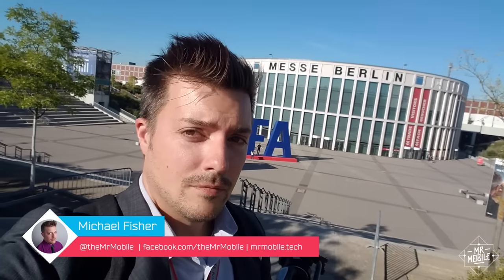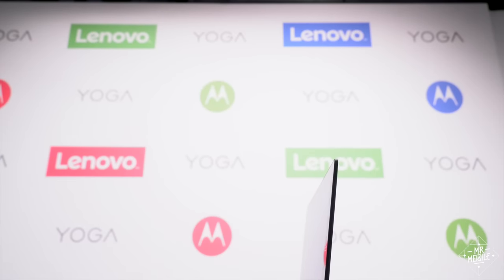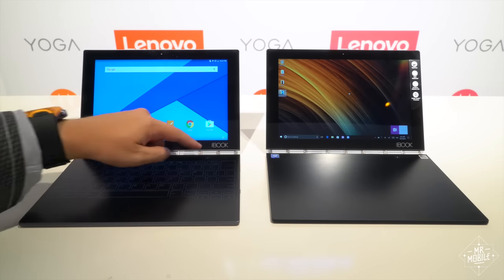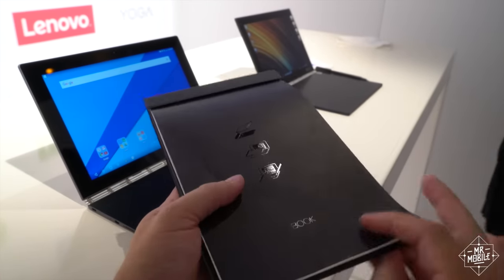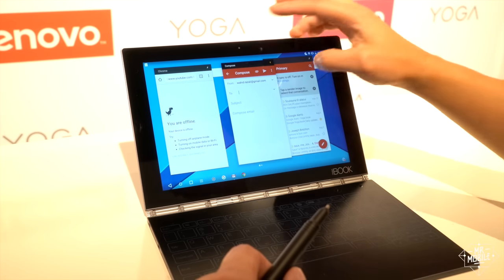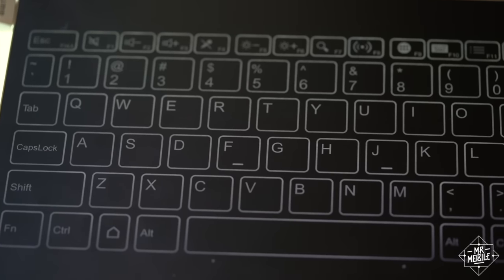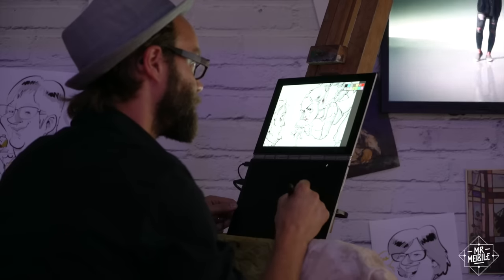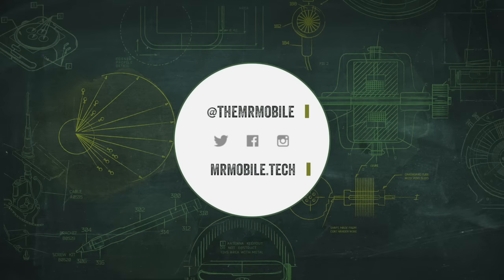The Lenovo Yoga Book Is Too Cool For A Keyboard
Keyboards? Where we're going, we don't need keyboards. The Lenovo Yoga Book is a 1.5-pound, 9.6mm tablet/notebook hybrid that's unlike any computer you've seen before ... because its touch-sensitive surface doesn't stop at the screen. MrMobile has waited six months to show this stealthy future-slab to you, so join him for a first look at the Lenovo Yoga Book: the laptop with the Holo Keyboard

[MUSIC]

[SOCIALIZE]